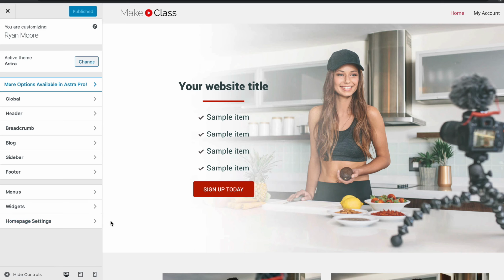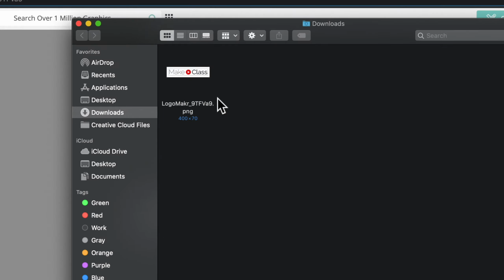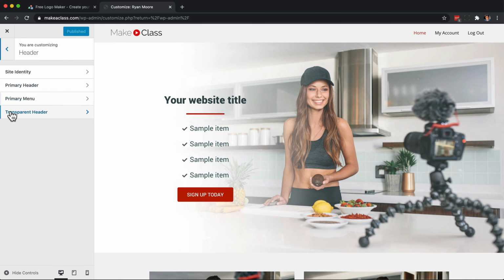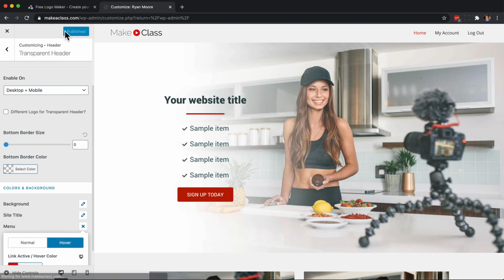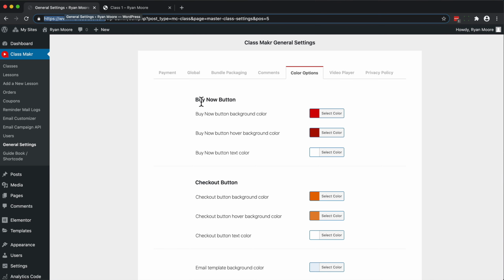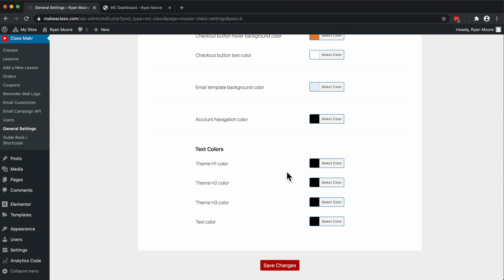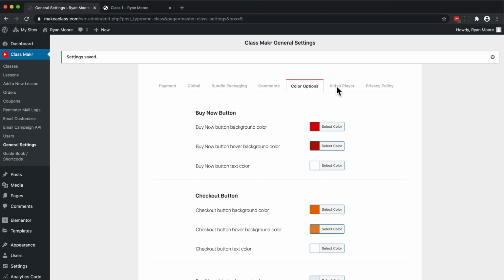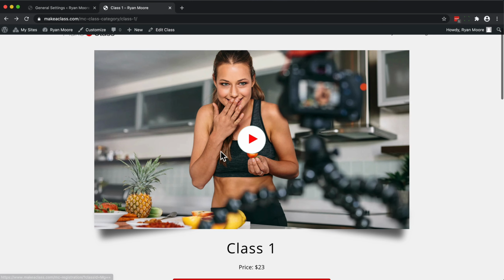How to change your colors on Classmakr.com